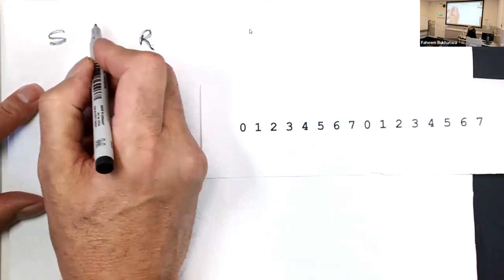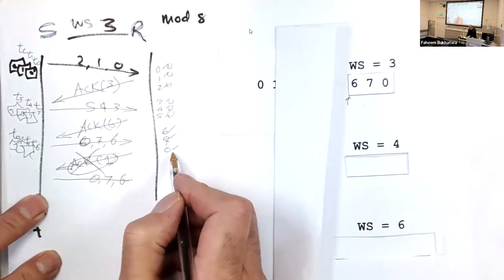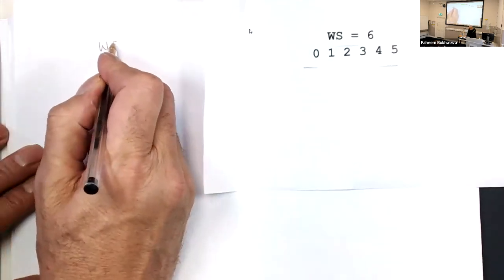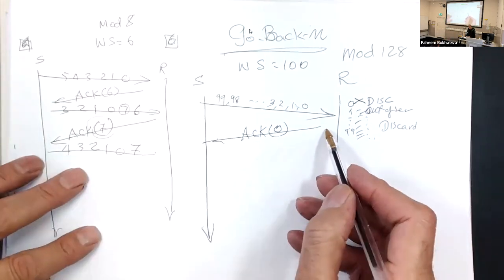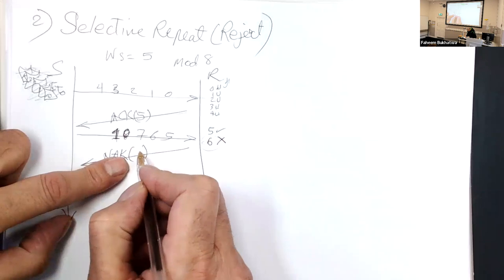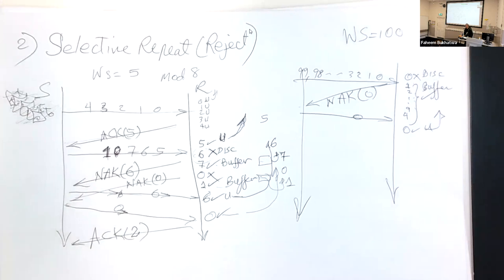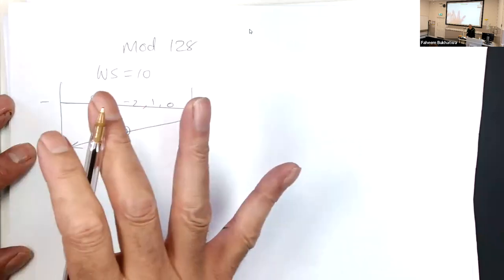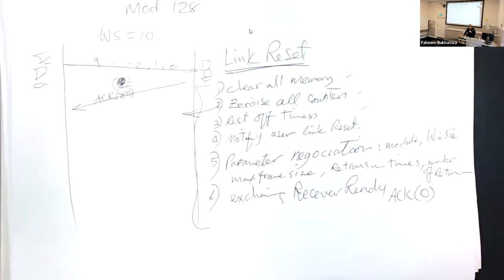2022 11 25 Networks flow control Go Back Selective Rej x1080 Faheem Bukhatwa